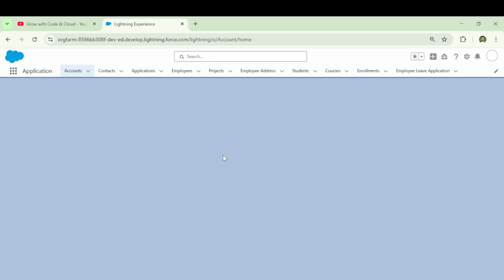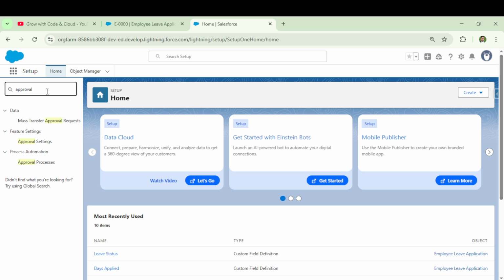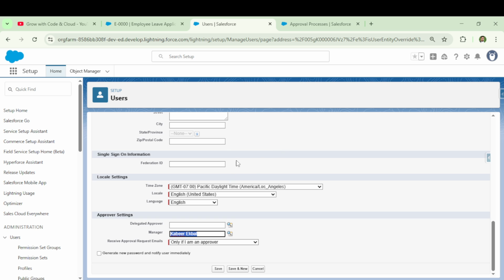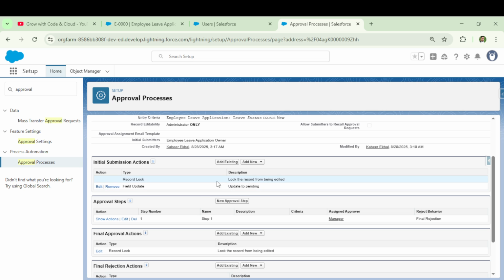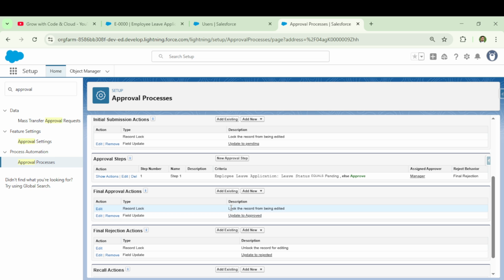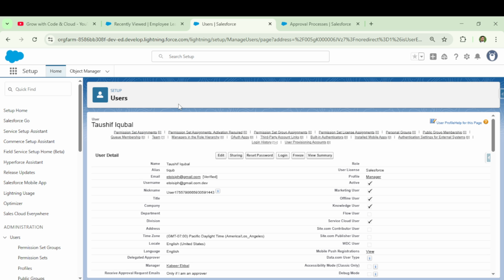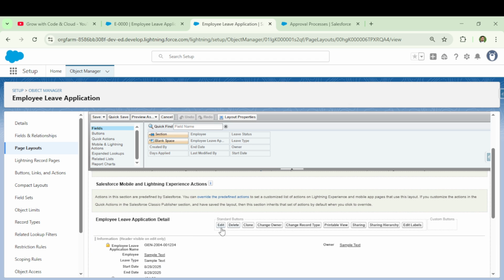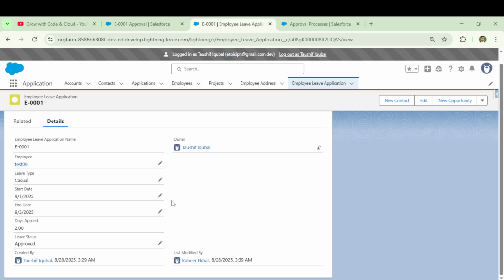Salesforce Approval Process Explained | Step-by-Step Implementation (Lightning) with Real Example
In this video, we break down what an Approval Process is in Salesforce and show you exactly how to implement it step by step in Lightning with a real-world example (e.g., Leave/Expense approval).

What you’ll learn:

What is an Approval Process & when to use it

Entry criteria, approvers (user/role/queue), and record locking

Initial submission, approval & rejection actions

Email Alerts, Field Updates, Tasks, and Outbound Messages

Multi-step approvals, recall option, and re-submission

How to add Submit for Approval to the Lightning page & fix common issues

Step-by-Step (Lightning):

Prepare prerequisites (email template, queue/approver, fields)

Create Approval Process (entry criteria + submitter)

Configure Initial Submission Actions

Set Final Approval / Final Rejection Actions

Add Step-Level Approvers & time-based escalations

Activate and test; add Submit for Approval action to the Highlights Panel

Perfect for Admins, Developers, and Beginners preparing for interviews or implementing real business workflows.